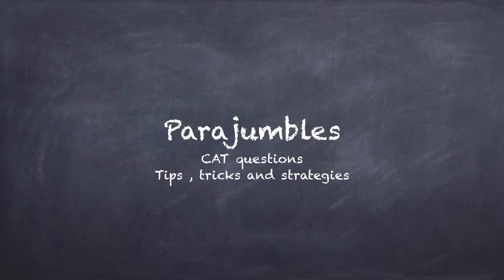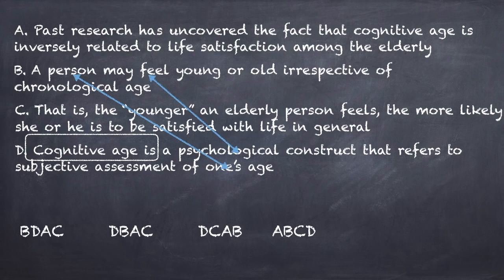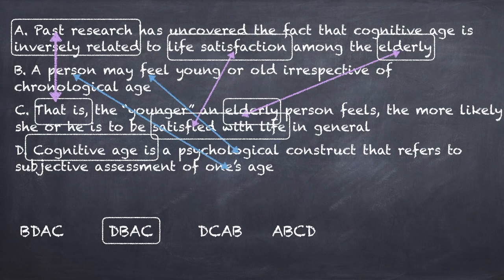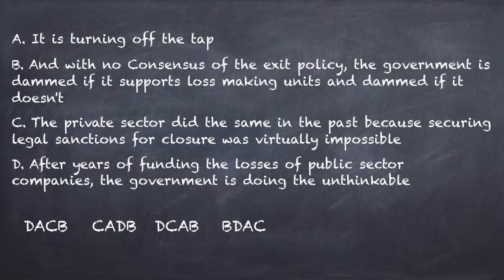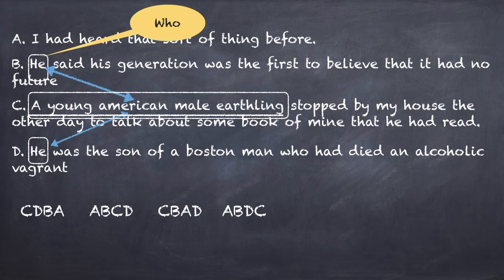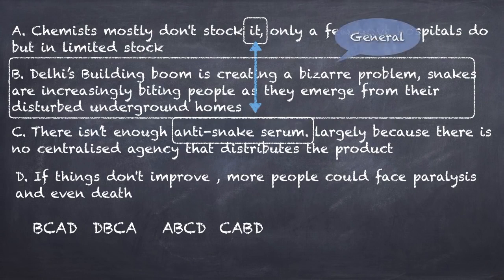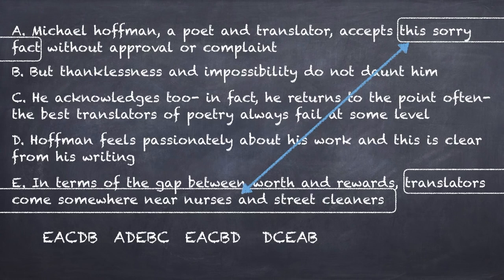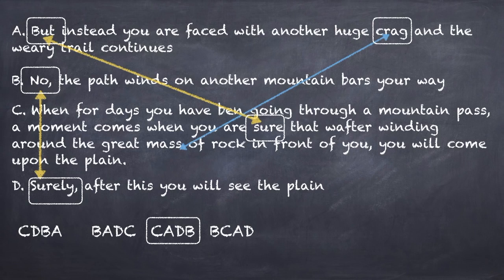Parajumbles Cat questions